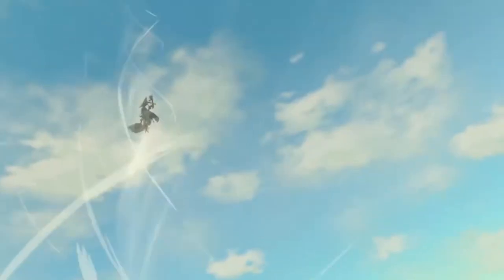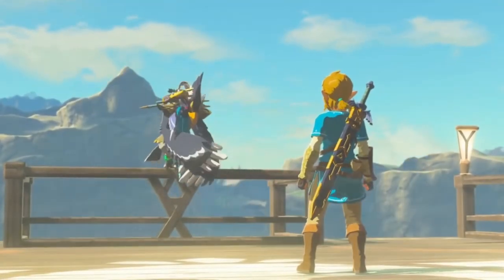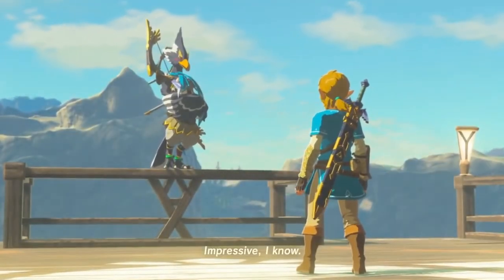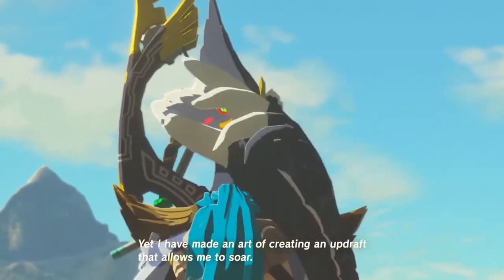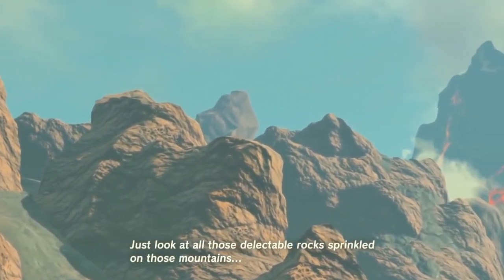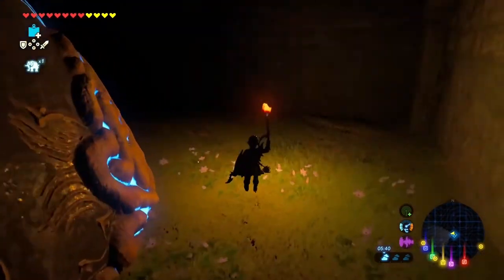How to make Zelda level toon shader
Let's demystify all features a toon shader could have in order to fully understand toon shading and the needs of a project. Then you can have a complete and qualitative toon shader!